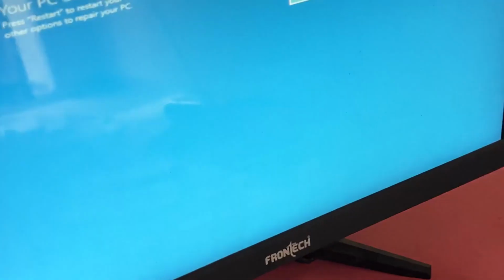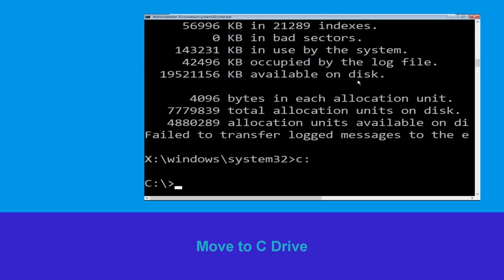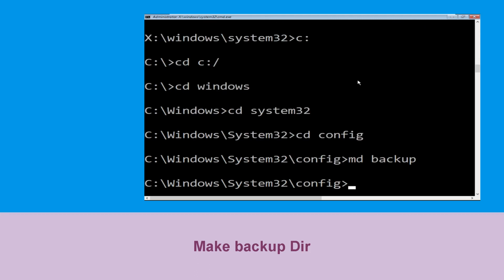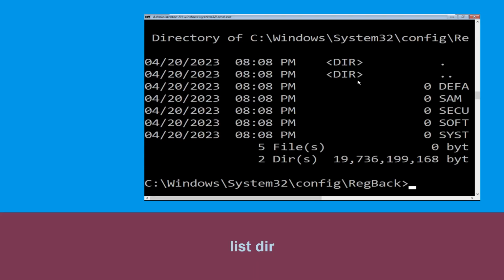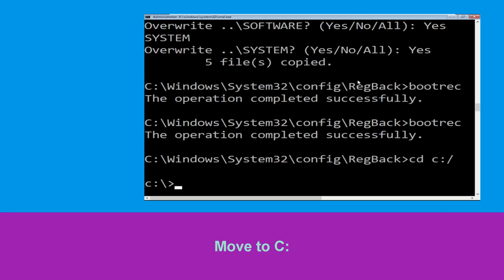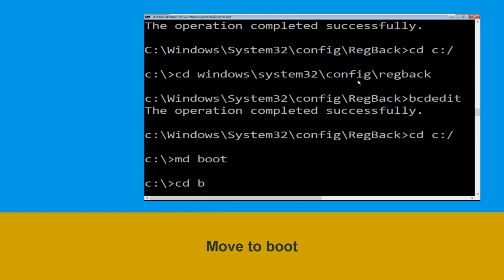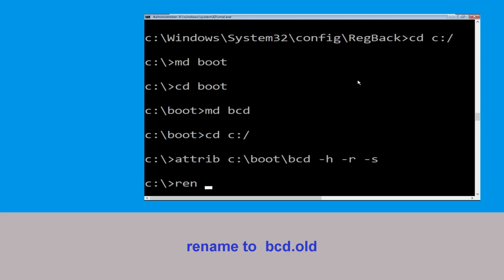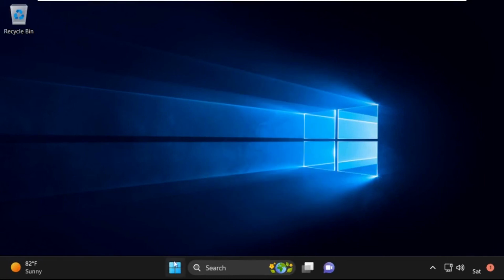PREPARING AUTOMATIC REPAIR WINDOWS 11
• IRQL_NOT_LESS_OR_EQUAL Error
• BAD_POOL_CALLER Error